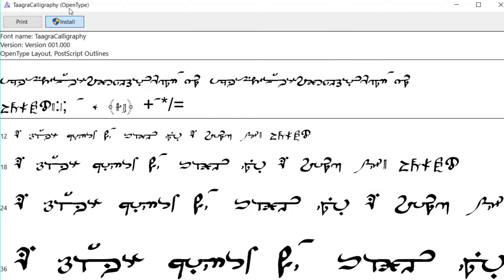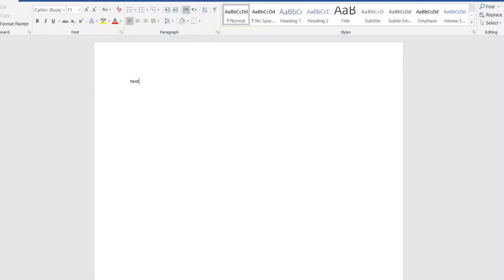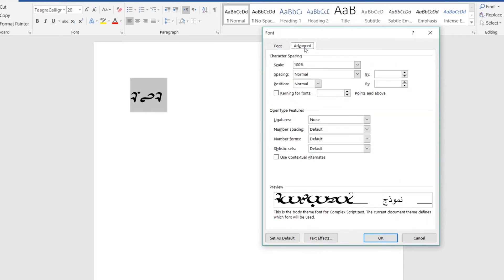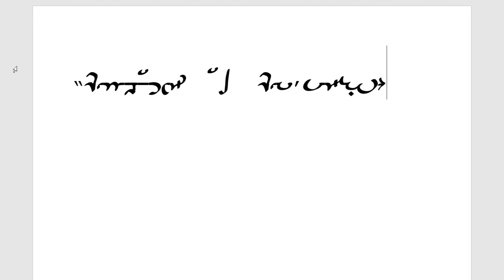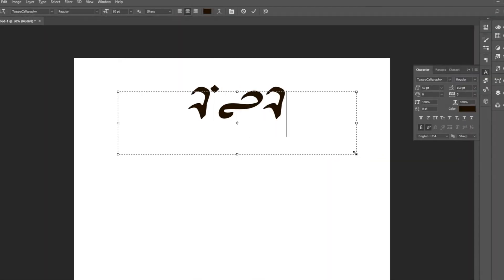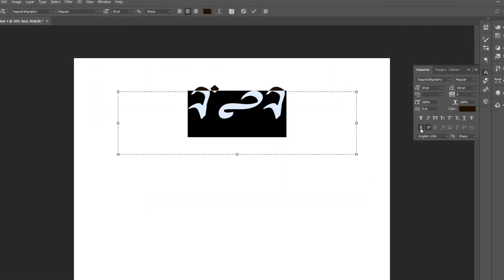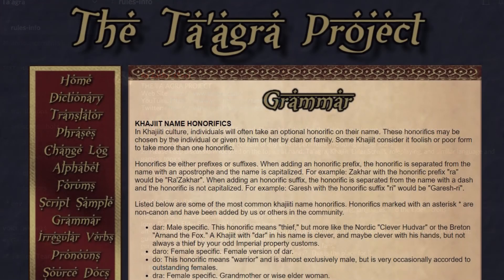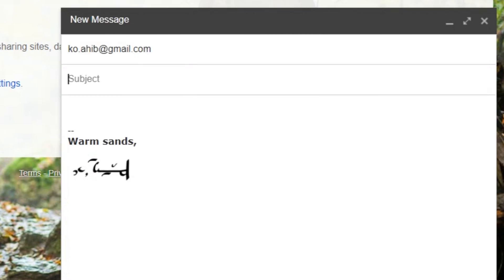Ta'agra Font Guide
This guide will help you install and set up the Ta'agra script font on your computer.

VIDEO, VOICE, & FONT: Ko'Ahib
SCRIPT: Kiarash